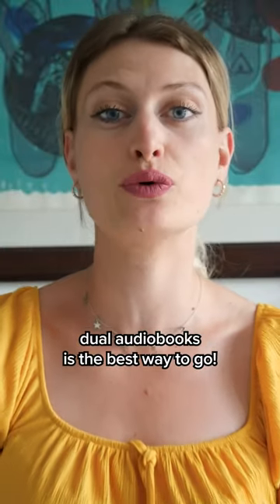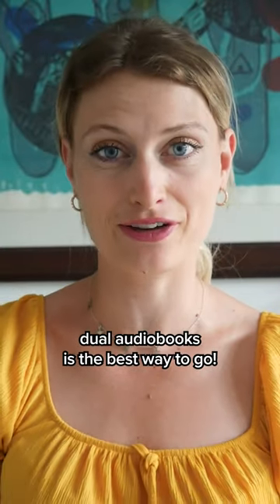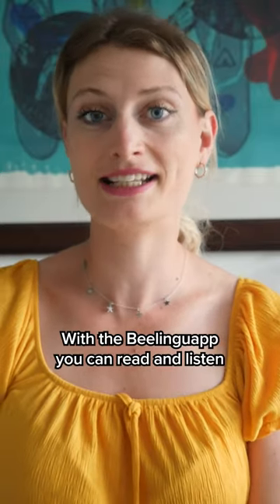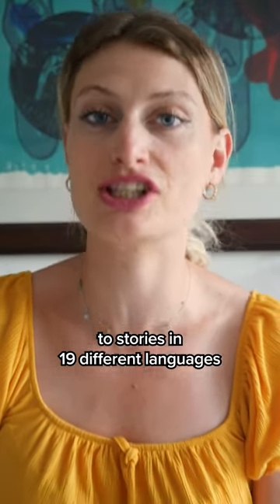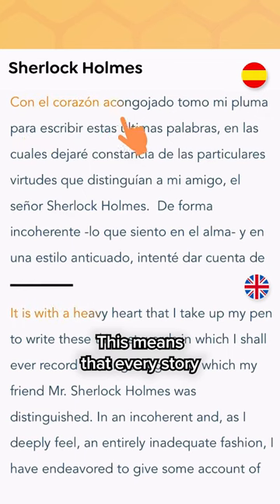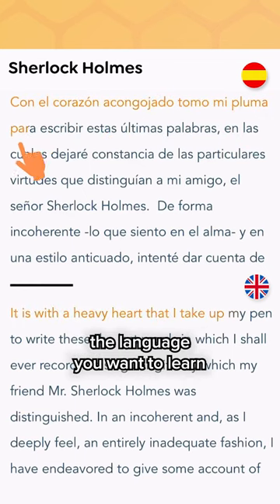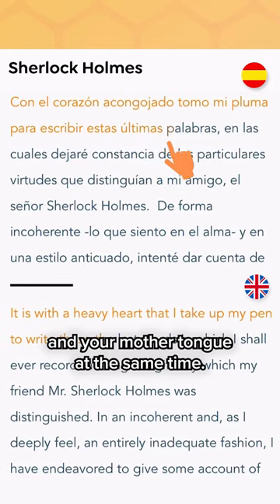🌈 get ready to read the good stuff with beelinguapp 🌈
Get Beelinguapp now and learn a new language by reading stories you love